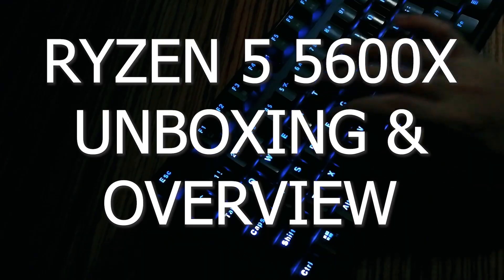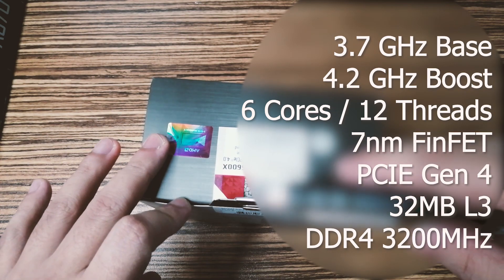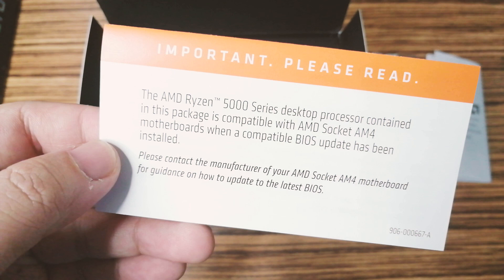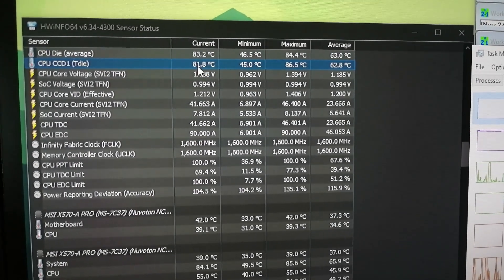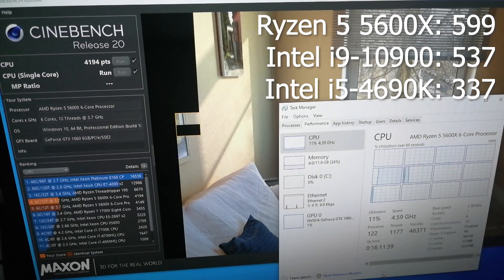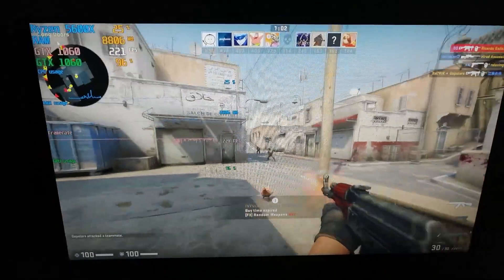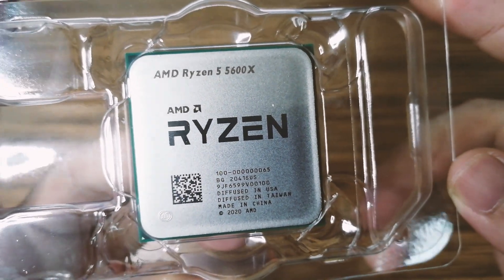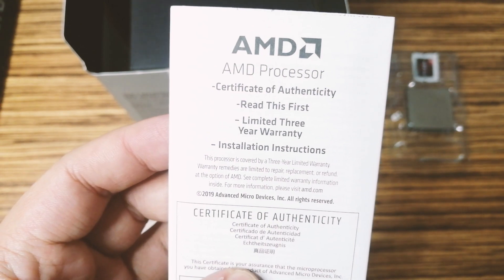AMD RYZEN 5 5600X UNBOXING AND OVERVIEW [PH]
Bagong-bagong AMD Ryzen 5600X Unboxing, overview, personal thoughts at plano para sa upcoming PROJECT WHITE PC BUILD.

Ryzen 5600X Specs:
6 Cores / 12 Threads
3.7 GHz Base / 4.6 GHz Boost (Corrected)

Cinebench R20:
Single core: 599 pts
Multi core: 4149 pts

Price: AMD Ryzen 5 5600X with MSi X570-A PRO Gaming Motherboard (Bundle) = 25,499